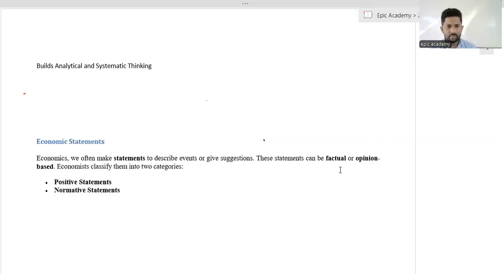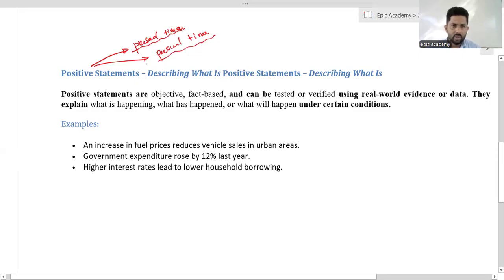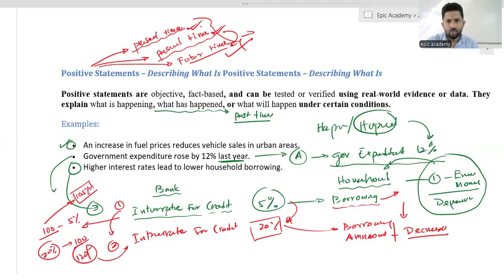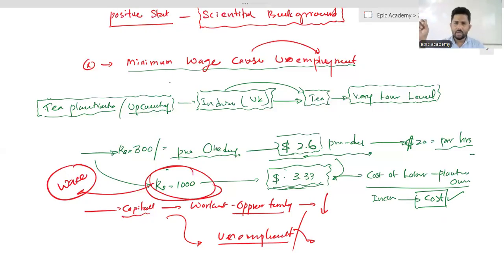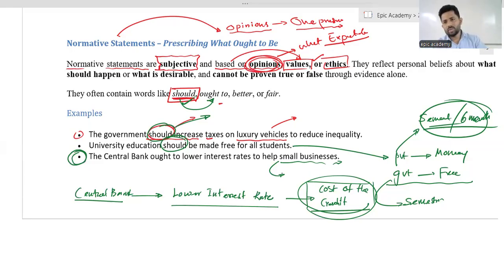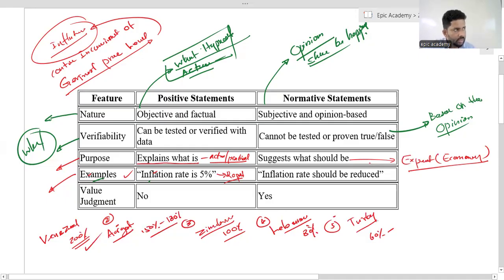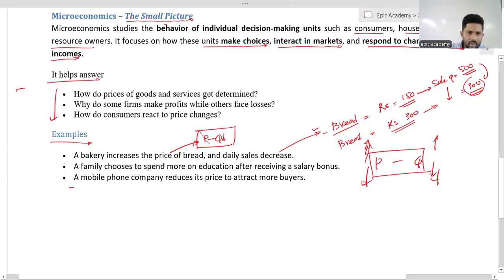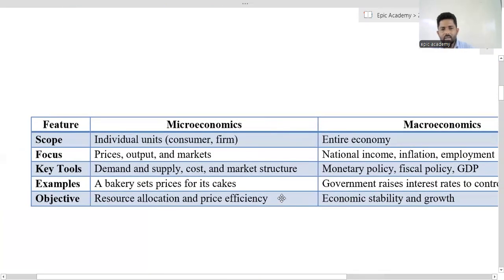Positive vs Normative Statements | Micro vs Macro Economics Explained Simply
📚 Welcome to Epic Academy! In this video, we explore two important concepts in Economics:
🔹 Positive and Normative Statements

This lesson is ideal for A/L students and anyone interested in understanding the foundation of economic thinking.

🎯 What You'll Learn:
• The difference between positive and normative economics
• Real-world examples to identify each type of statement
• Key features of microeconomics and macroeconomics
• How these concepts apply in real economic issues